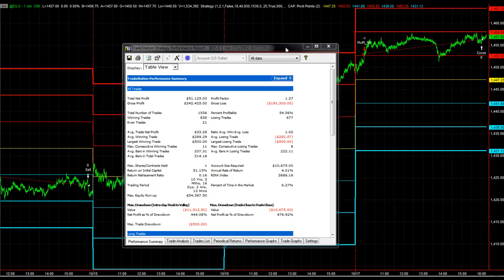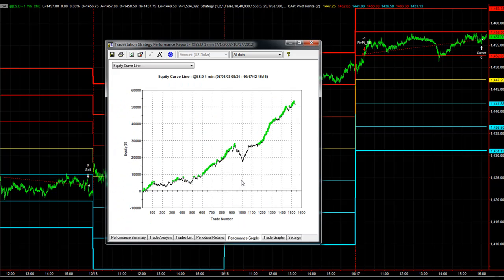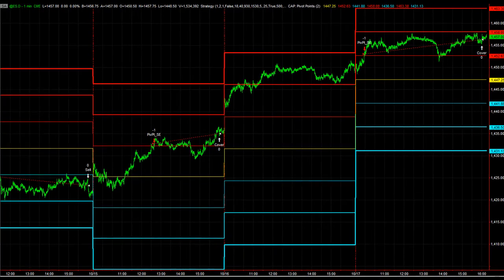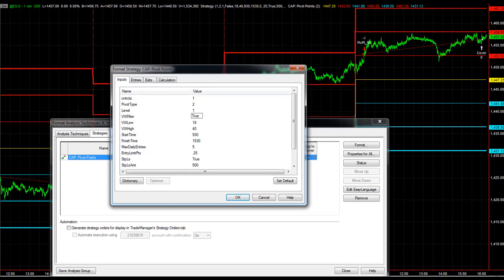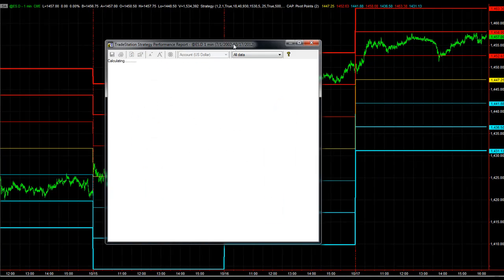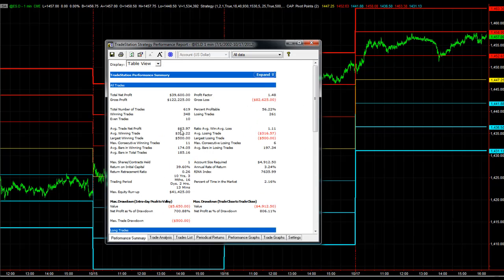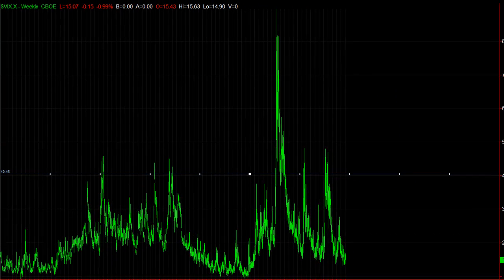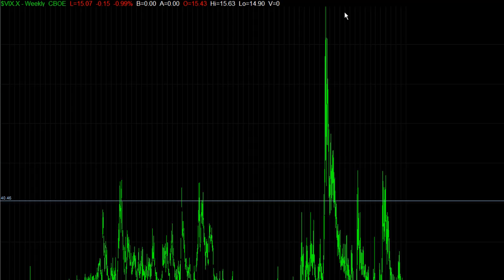Using the VIX to filter automated trades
Yesterday we updated our Pivot Point trading system and added a VIX Filter.  This strategy will not trade if the VIX is above 40 or below 18.

This one condition improves average trade profit by $30/contract/trade and cuts the drawdown in half.  We also have five other trading systems including Tick Count Trend, Cobra III, Cobra CT Vb, and SR CounterTrend that test well back to 1997 in the E-mini S&P.

Futures and forex trading contains substantial risk and is not for every investor. An investor could potentially lose all or more than the initial investment. Risk capital is money than can be lost without jeopardizing ones' financial security or life style. Only risk capital should bused for trading and only those with sufficient risk capital should consider trading. Past performance is not necessarily indicative of future results.